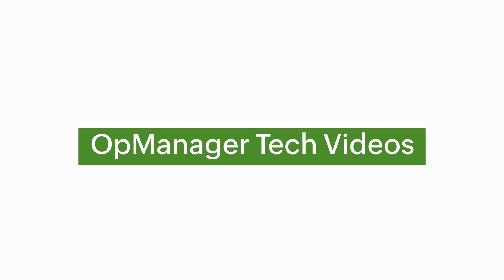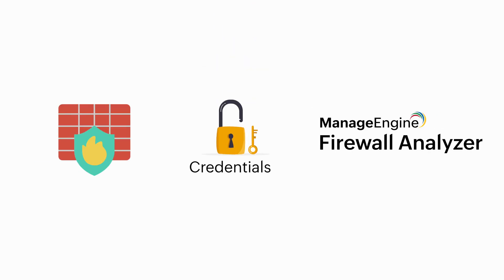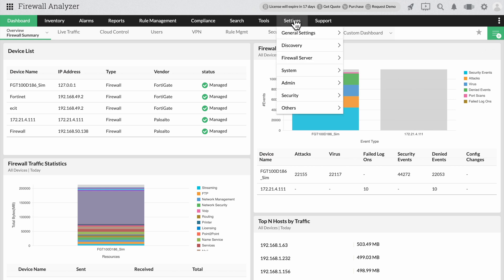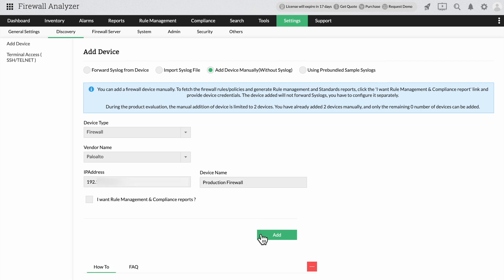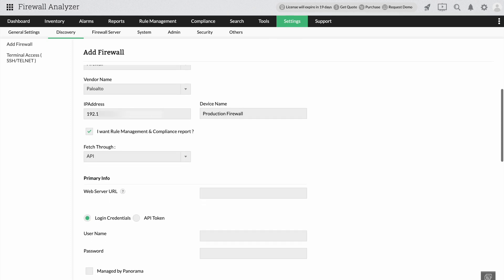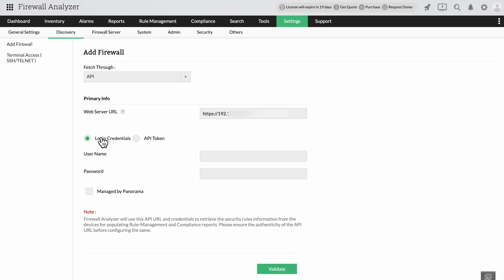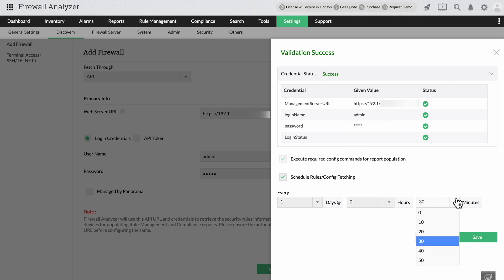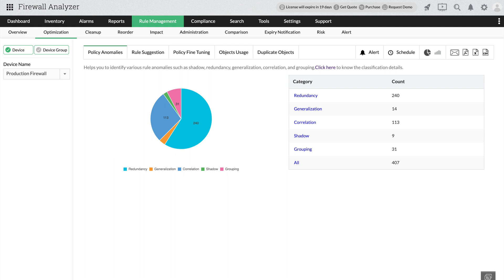Adding firewalls manually without syslogs | ManageEngine Firewall Analyzer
Learn how to monitor the rule configuration of your firewalls without using syslogs.